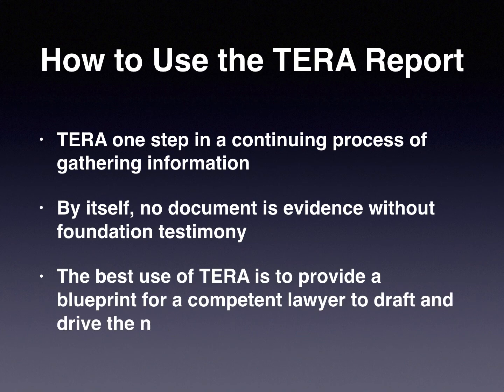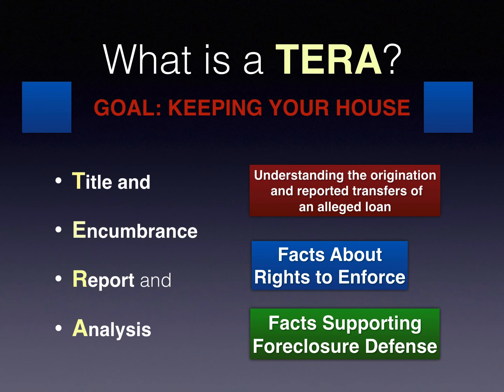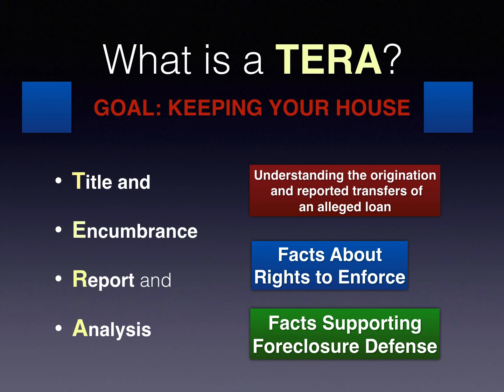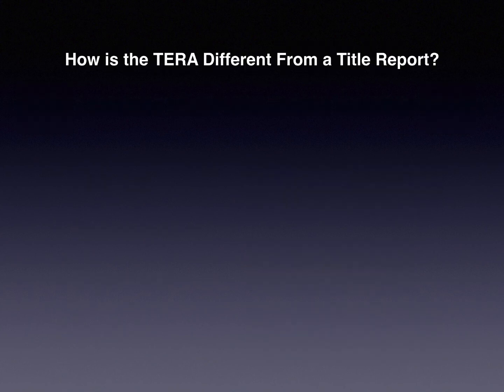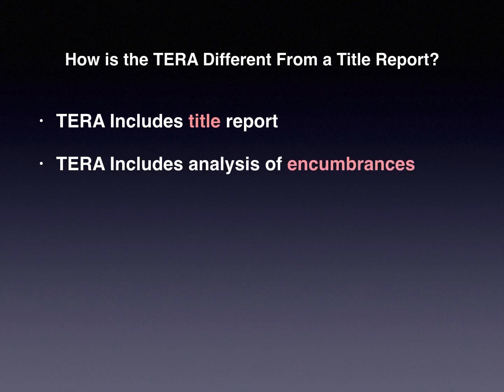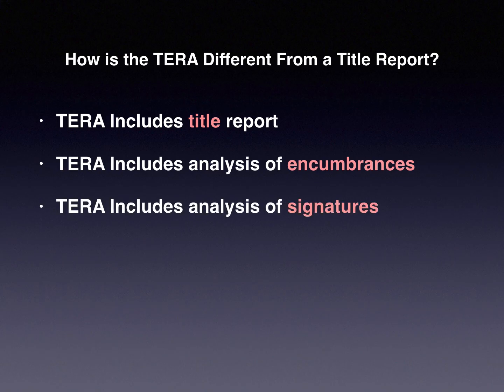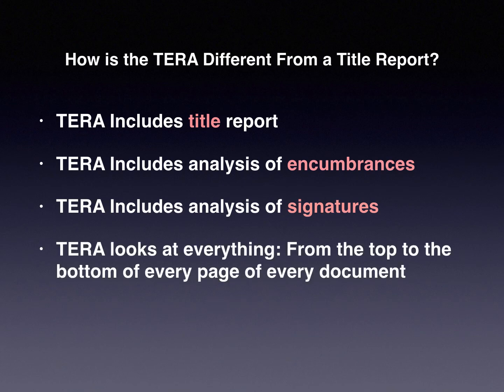How to Use the TERA Report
Creating a blue print for defense strategies in foreclosure litigation. Neil F Garfield, internationally known educator, writer, lawyer and investment banker has created services to help homeowners.